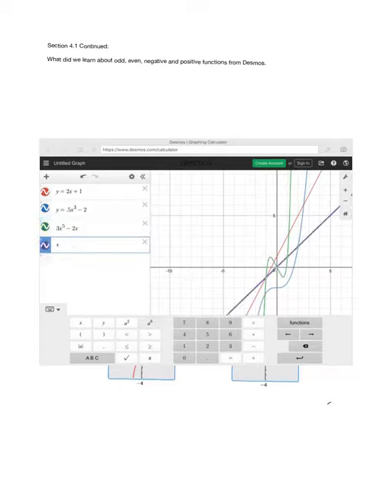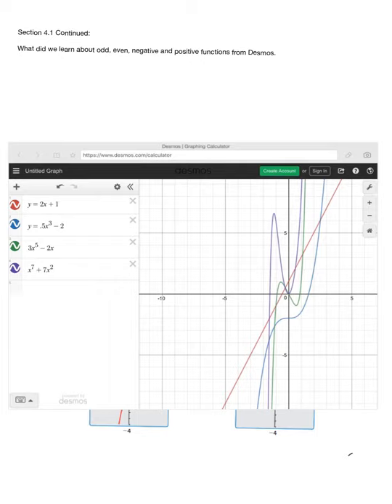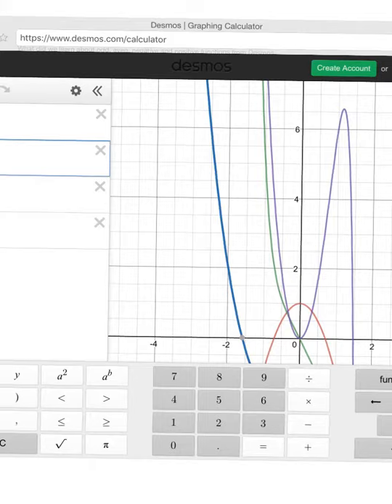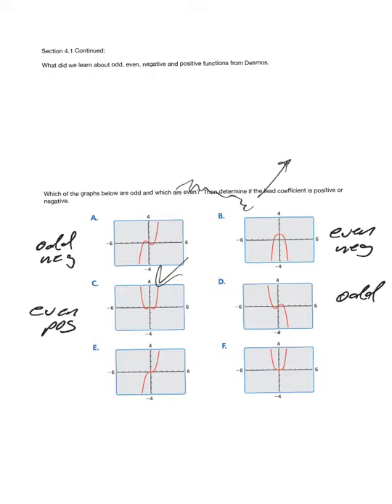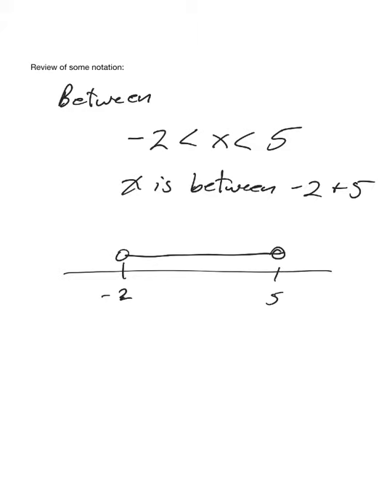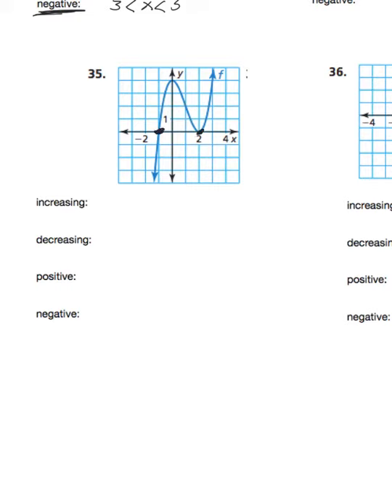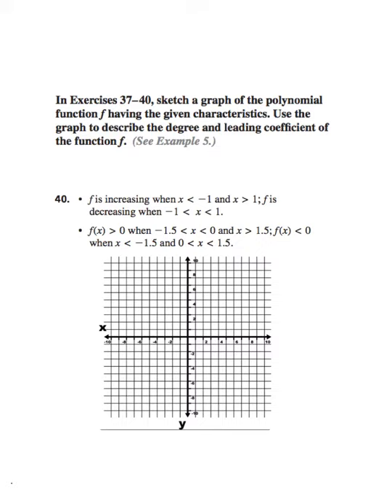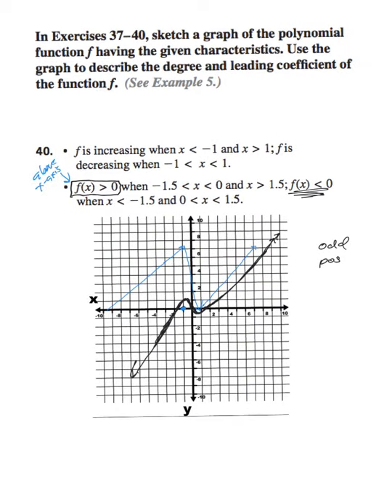Alg 2 sec 4.1b